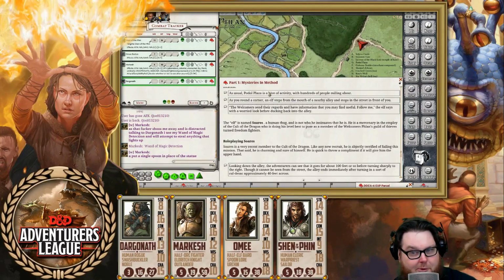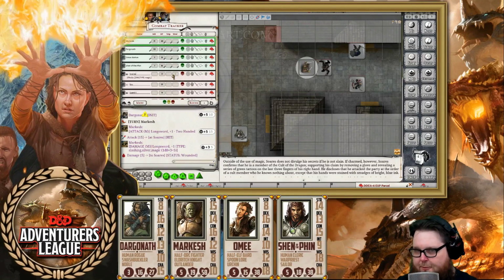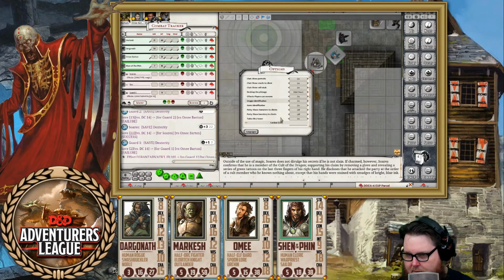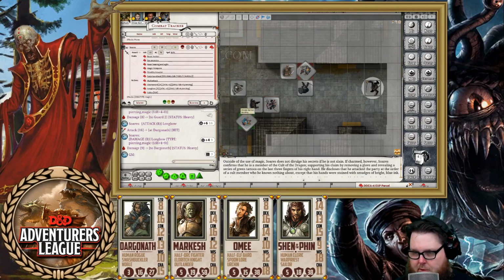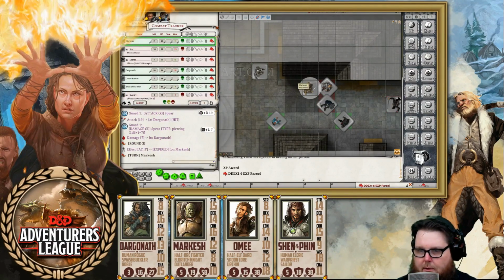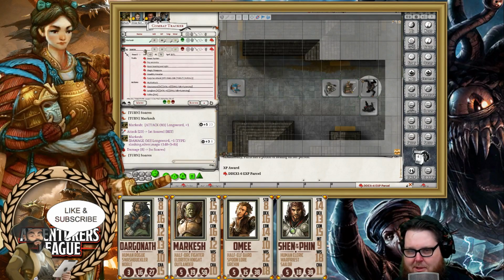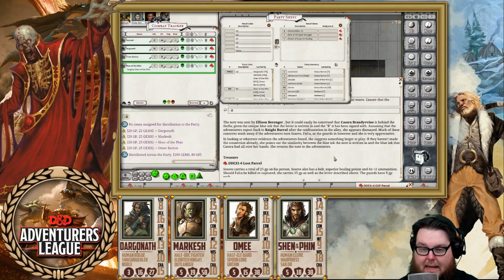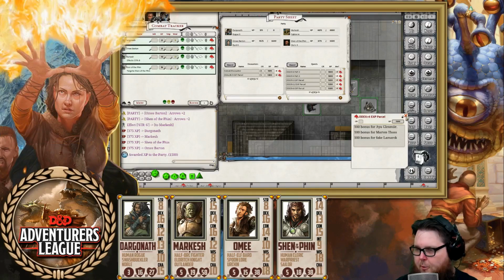Dungeons & Dragons 5eAdventurers League, "DDEX1-6: The Scroll Thief" Part 3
WATCH LIVE EVERY OTHER FRIDAY AT 6PM EST

Dungeons & Dragons 5e Adventurers League, "DDEX1-6: The Scroll Thief" Part 3

Players Wanted!

Listen to all of my podcast!